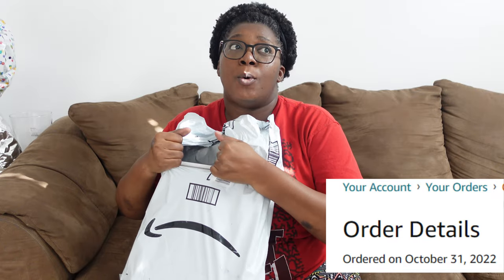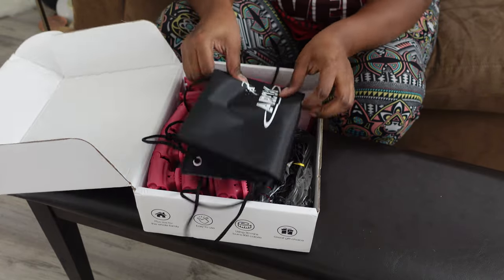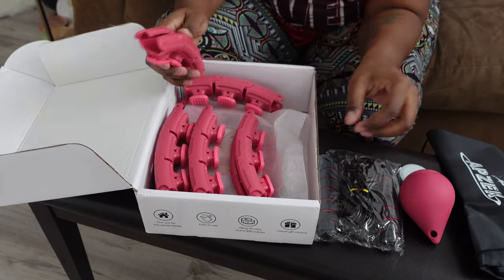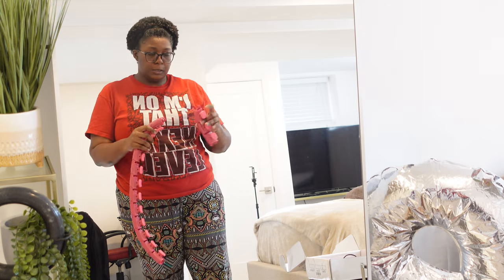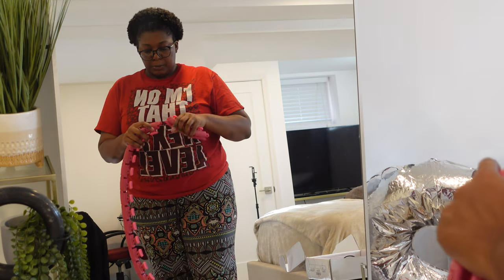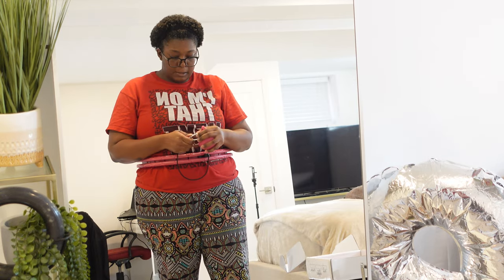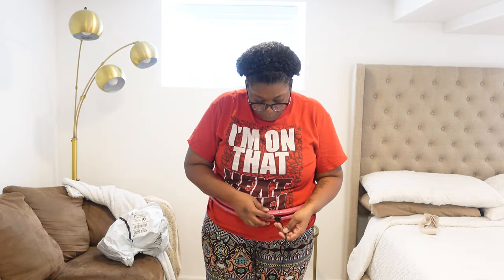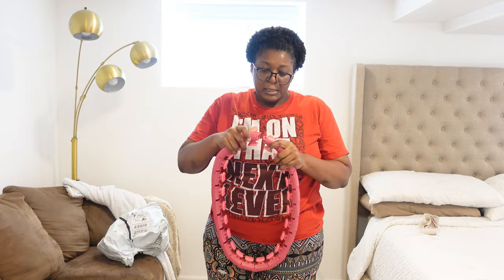Smart Hula Hoop Unboxing, Vlogmas Day 3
Hey, y'all Welcome to Vlogmas 2022! In today's video, Smart Hula Hoop Unboxing, Vlogmas Day: 3. I'll be unboxing and reviewing the APTEK smart hula hoop from amazon. Thank y'all so much for tuning in for my first and definitely not last, Vlogmas journey, I have some nice things planned so y'all come back now...ya hear! lol.

APzek Weighted Exercise Hoop Plus Size